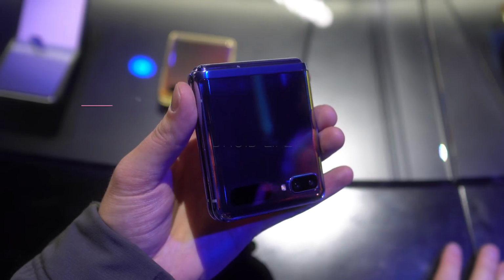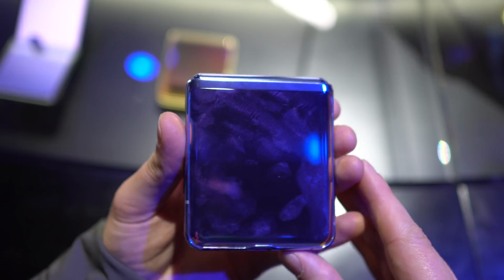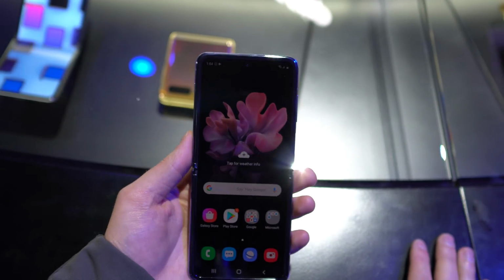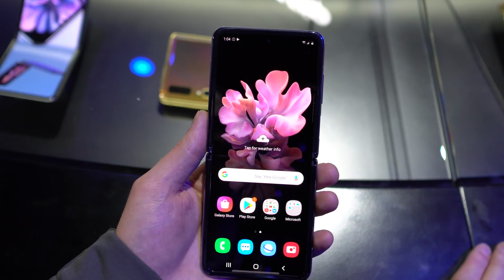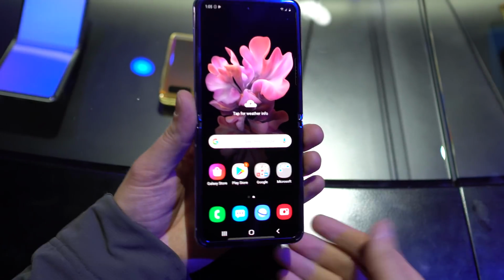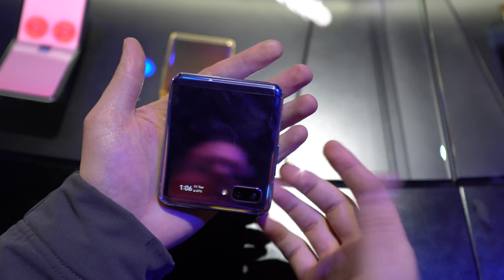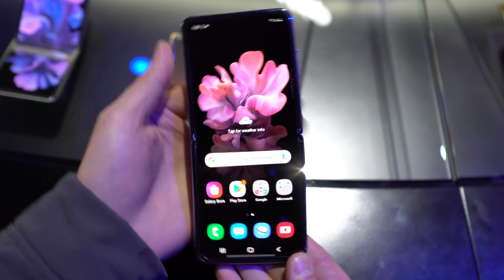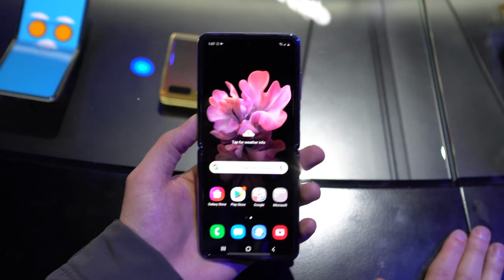Samsung Galaxy Z Flip First Look!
We're flipping out over the Galaxy Z Flip from Samsung!

Samsung's 2nd foldable phone is here at a cost of $1380, which is wild. It's more of a flip phone, though, unlike the original Galaxy Fold. This phone stands out because it's now competing directly with the new Motorola Razr, only this phone tops that in almost every single conceivable way, yet it's also $120 cheaper.